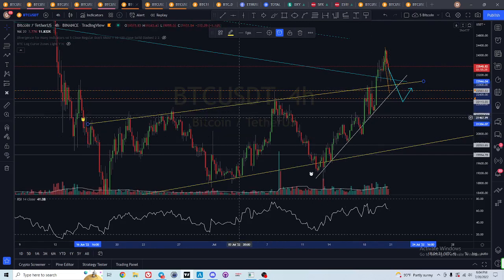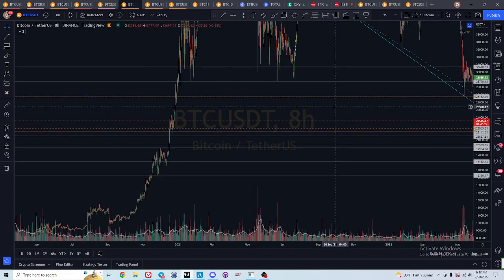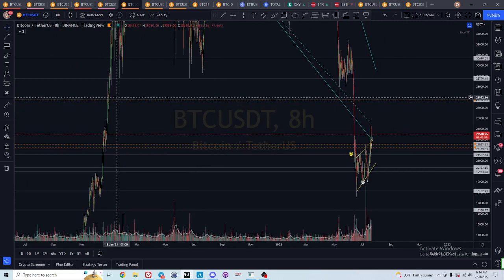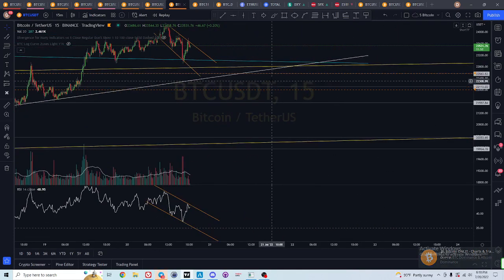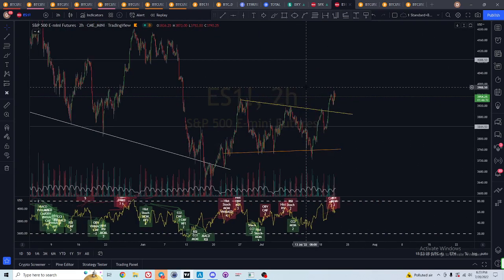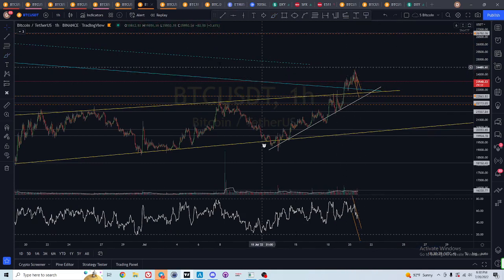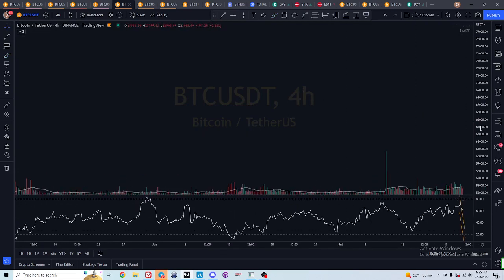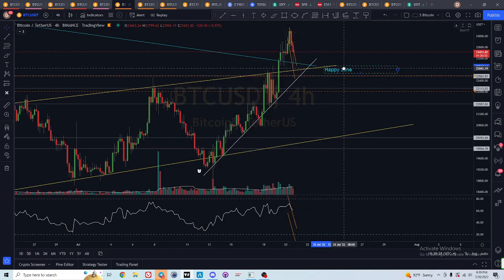SusWhale Crypto Screenshare 20220720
Bitcoin thoughts, Identifying breakout retest vs. bull trap